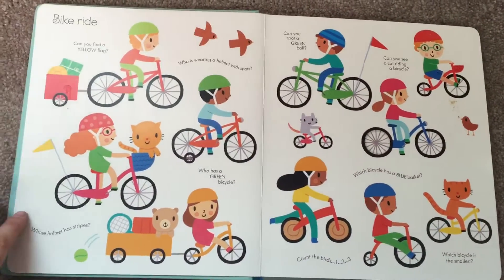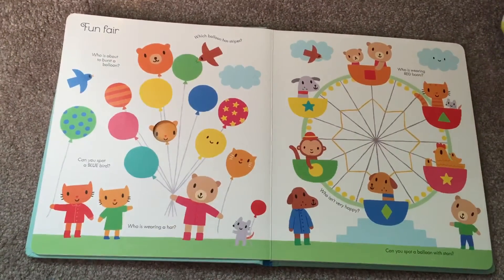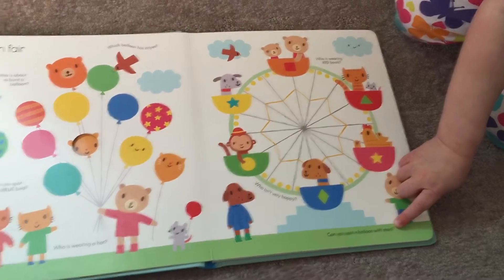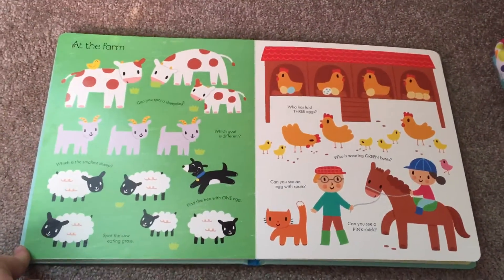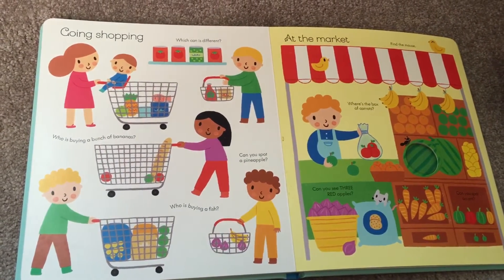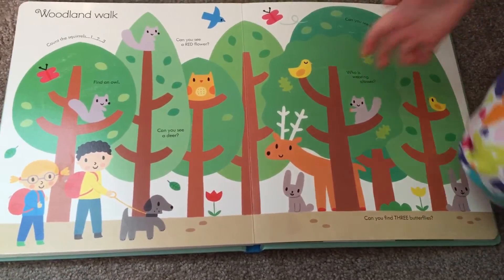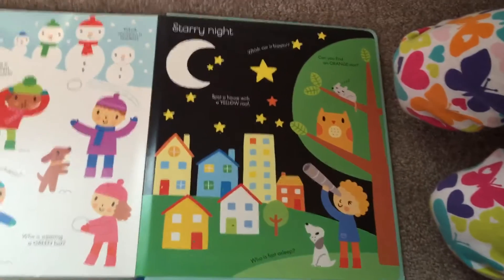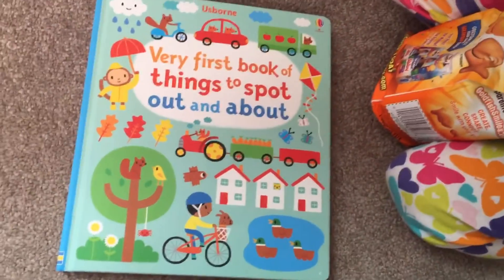USBORNE READING CORNER | Very First Book of Things to Spot Out and About